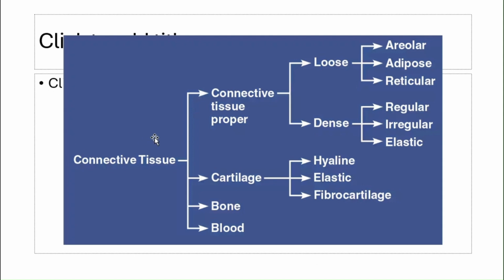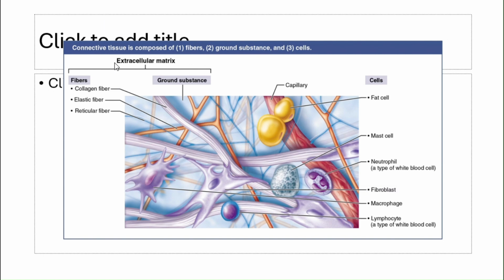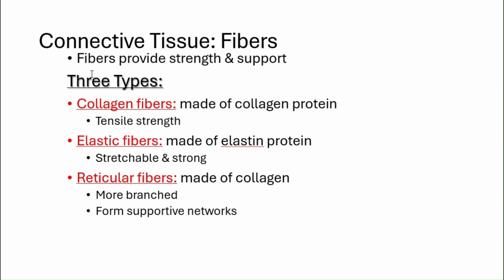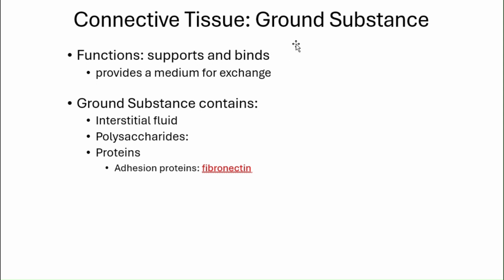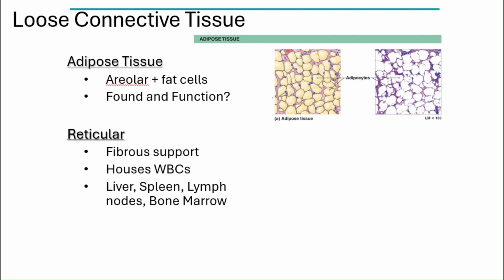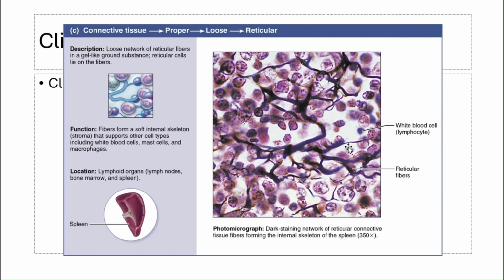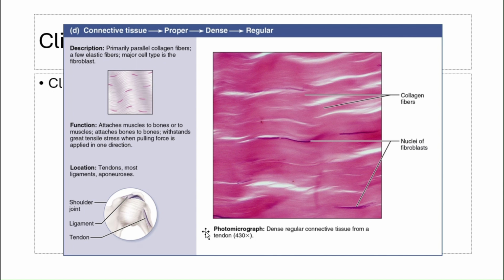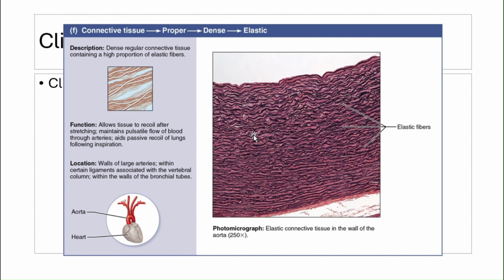Connective tissue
Welcome to @Nurse-Star In this video, we explore the histology of epithelial tissue, a fundamental tissue type in the human body. This lesson covers:
🔬 Microscopic structure of Connective Tissue
🧬 Classification: Proper, Bone, Cartilage, Blood
🩺 Key functions & locations in the body
🖼 Histological slides
This video is perfect for medical students, biology learners, and histology enthusiasts!

🔔 Don’t forget to turn on notifications for future uploads.